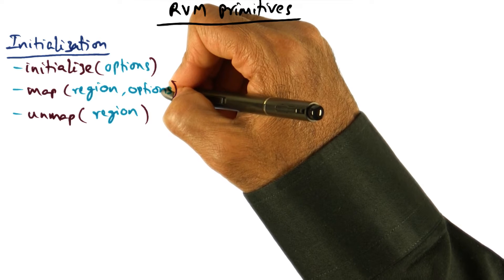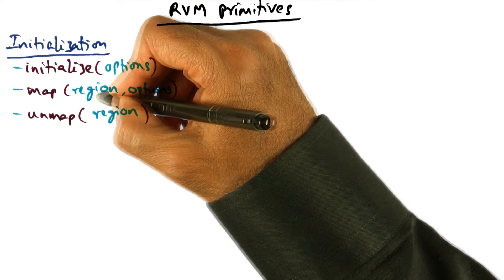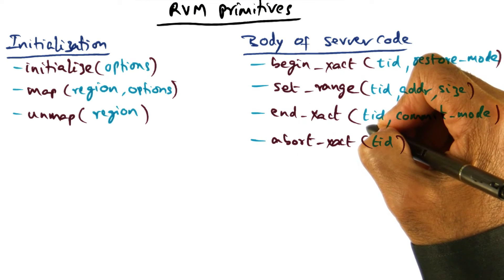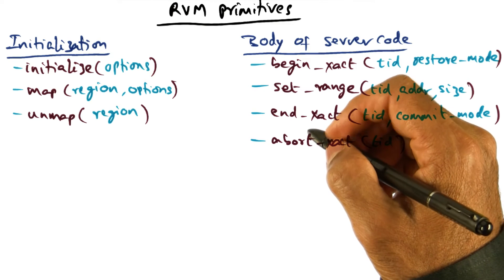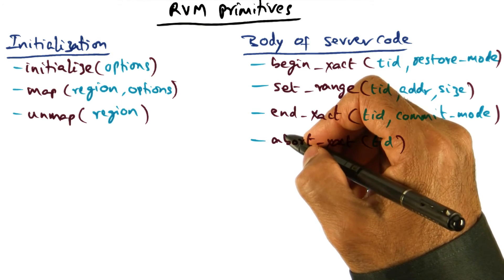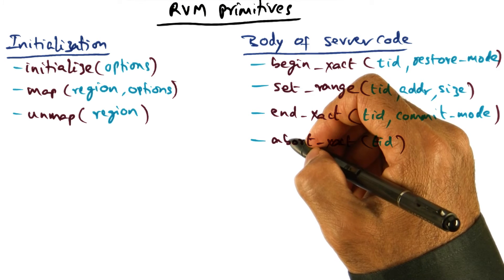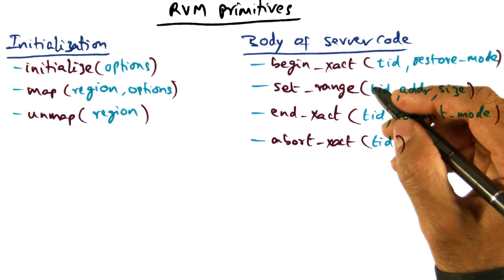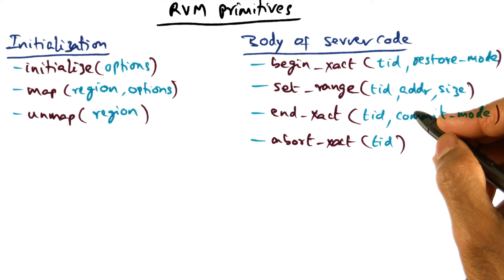RVM Primitives - Georgia Tech - Advanced Operating Systems